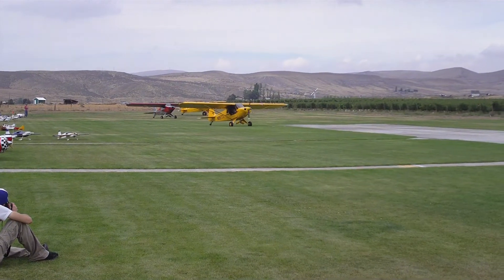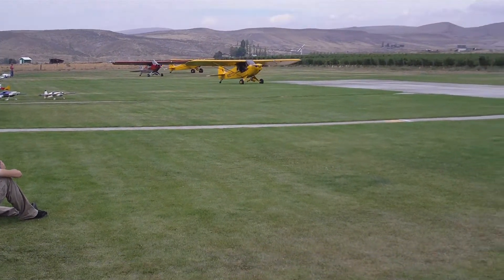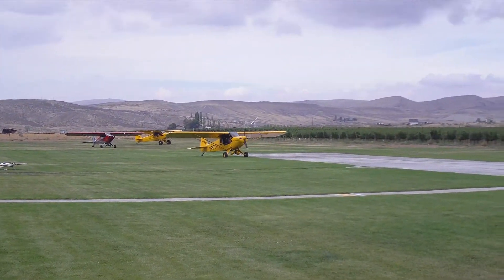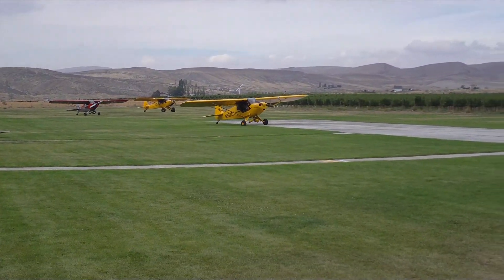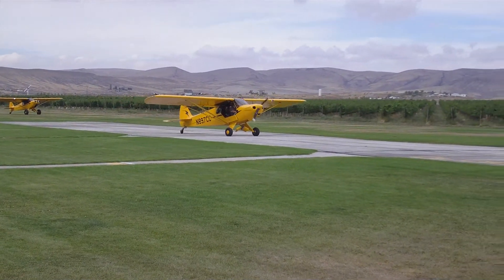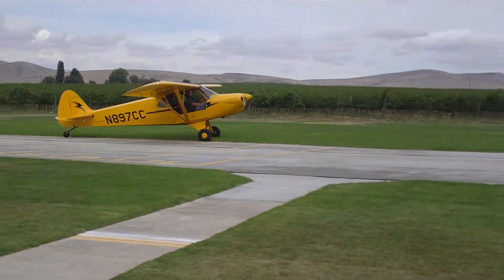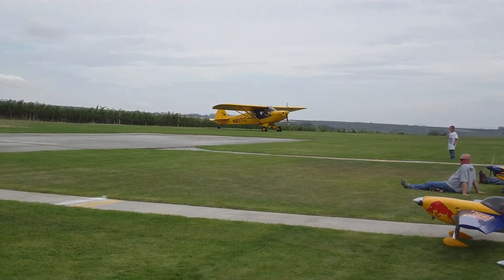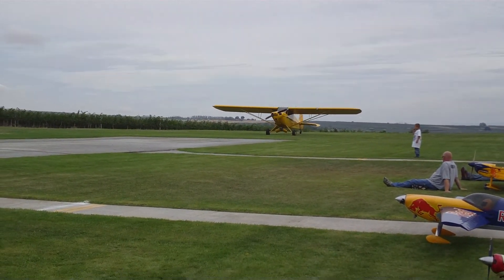Three Cubs take off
Three Cubs taking off from our RC club field near Zillah, WA.